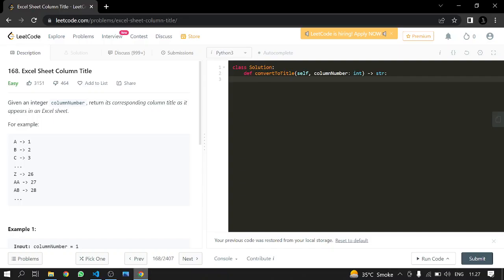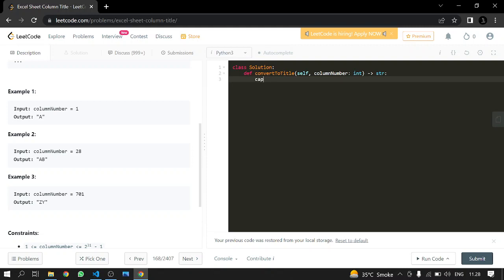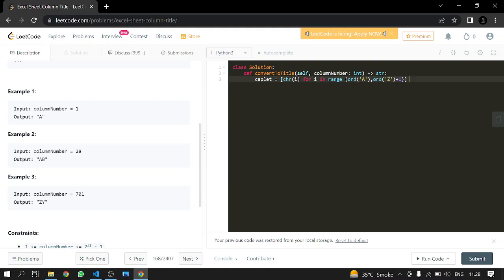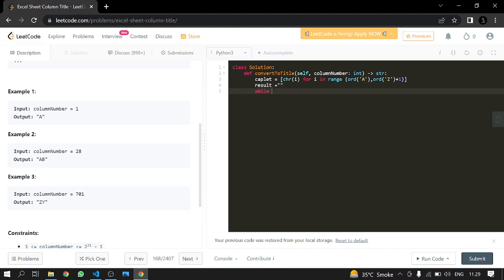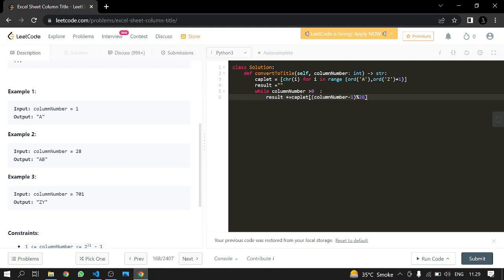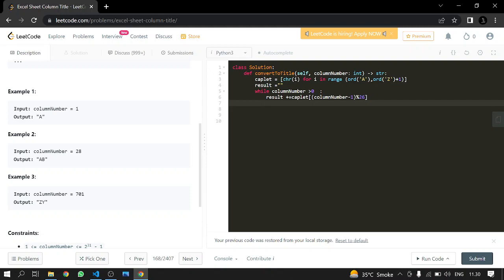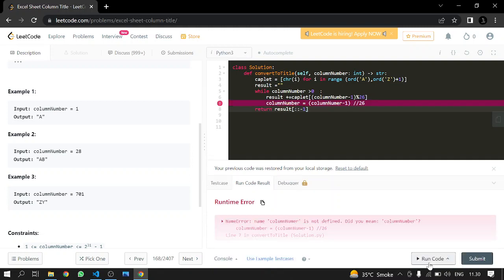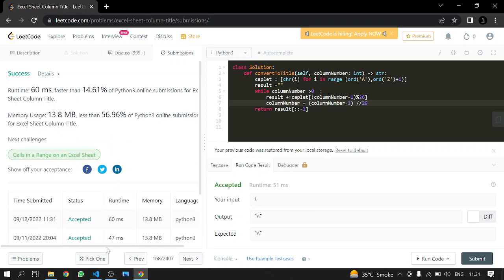168. Excel Sheet Column Title | Leetcode | Python